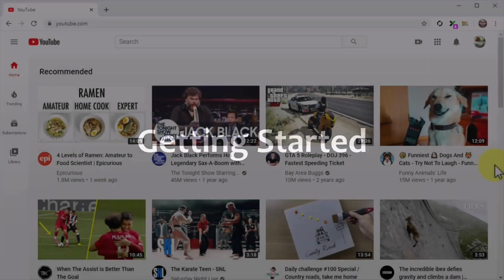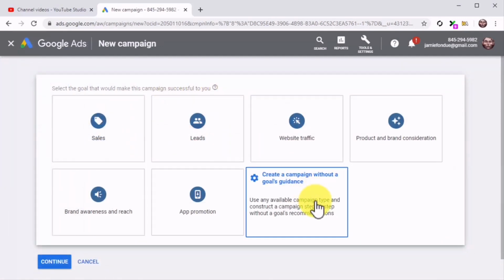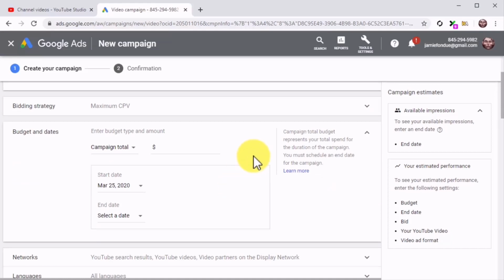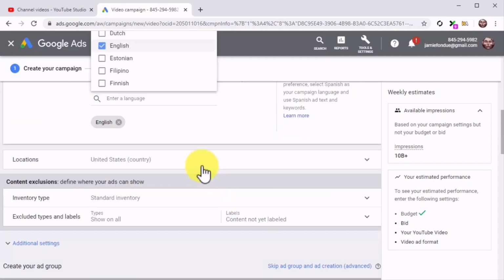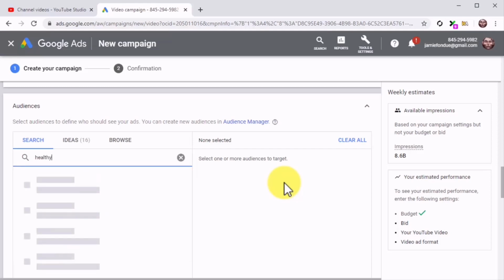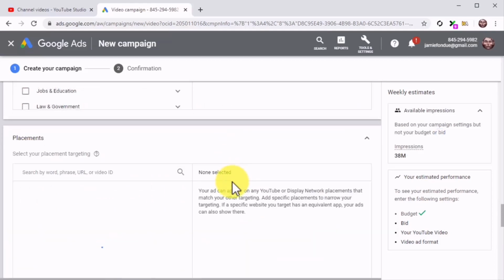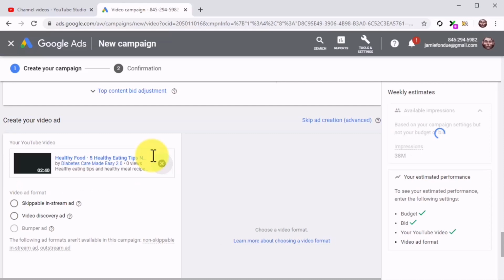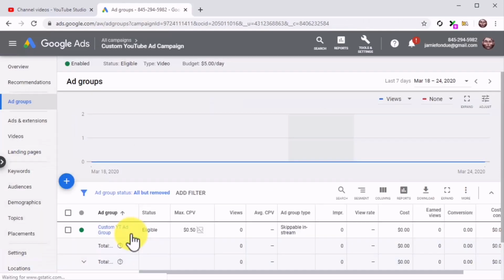Promoting your Sales Video With A Custom YouTube Ad Compaign (YouTube Business Part-9)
Promoting your Sales Video With A  Custom YouTube Ad Compaign

How to make online earn money
How to make money online
How to online earn money sources
How to YouTube business
How to YouTube business idea
How to YouTube business idea in 2020
How to YouTube business idea in 2021
How to YouTube business idea in 2022
How to YouTube business tips
How to increase YouTube business
How to earning easaly fom YouTube business
How to easaly earning for YouTube markating
What is YouTube business
What is YouTube markating
Online earning sources
Online earning sources in 2020
Online earning sources in 2021
Online earning sources in 2022
Online income sources
Online income sources in 2020
Online income sources in 2021
Online income sources in 2022
Online earning money tips
YouTube markating Tips
YouTube markating Tips in 2020
YouTube markating Tips in 2021
YouTube markating Tips in 2022
YouTube business success stories

This video is very useful for you. Because this video discusses some of the great YouTube business. I think you will benefit a lot from this video. Those who want to do YouTube business must watch this video. Here are some tips to help you get started: Here are basically 20 ways discussed. Here is a tropical tropical sharing from start to finish. Which in turn converts each way into a different video. We will upload to this channel. This course will be very helpful for you because those who want to do YouTube business will not find a good course like this anywhere else. Then it is seen in part number one of this video. Thanks everyone for watching our videos.this video is  part-9 in YouTube business.